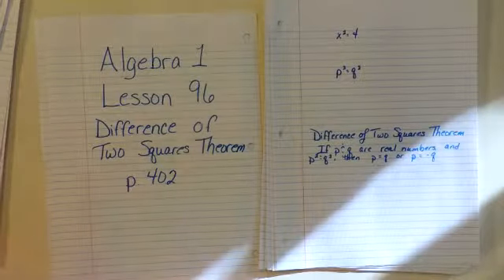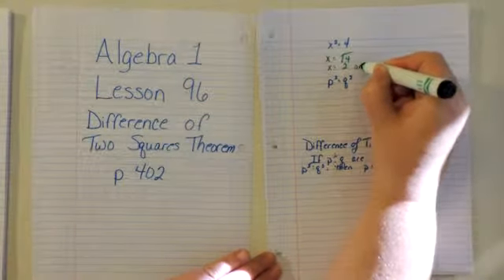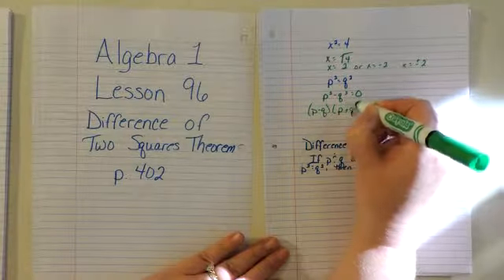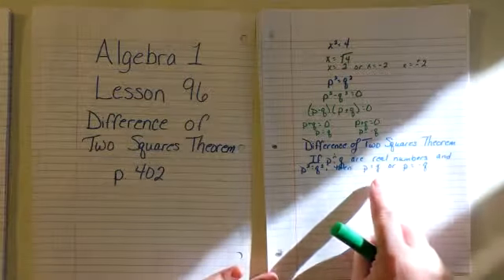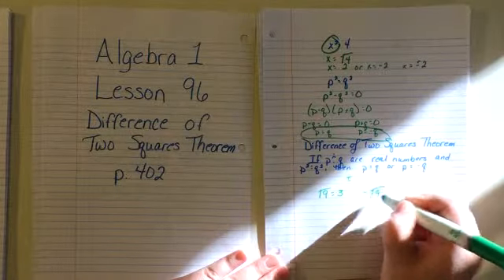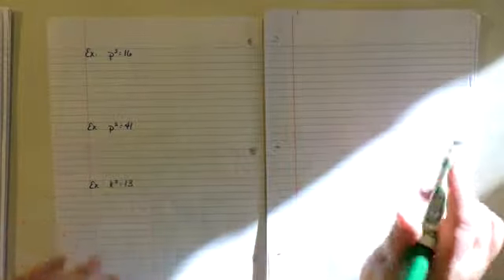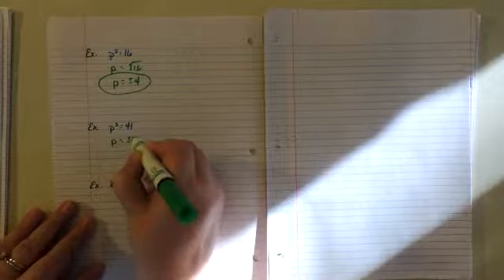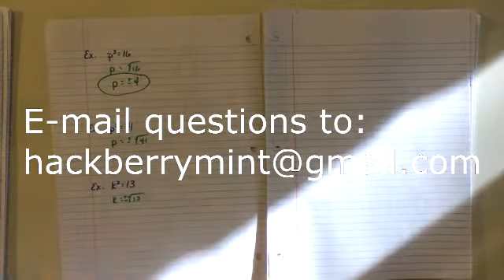Algebra 1 Lesson 96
Difference of Two Squares Theorem, p. 402